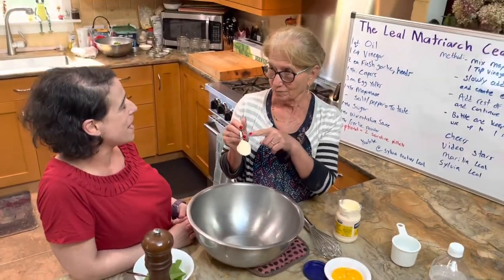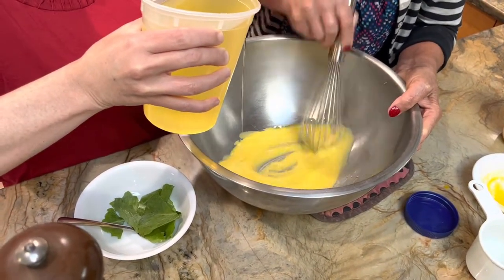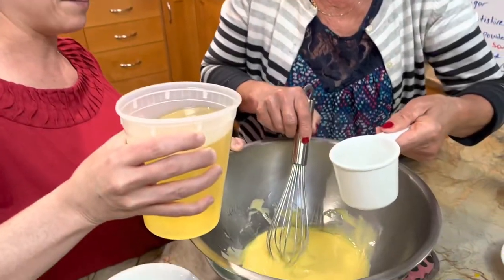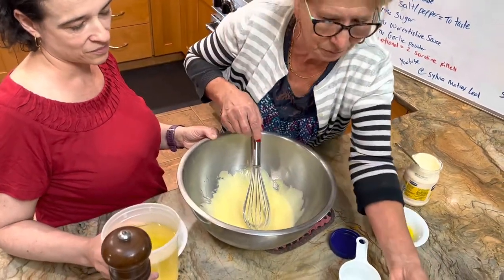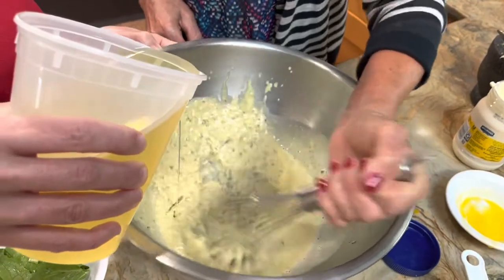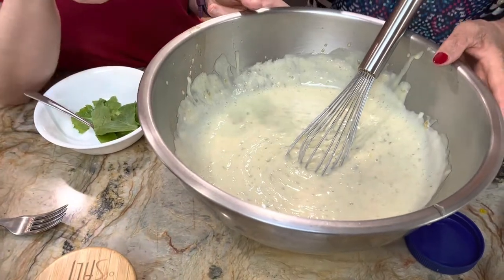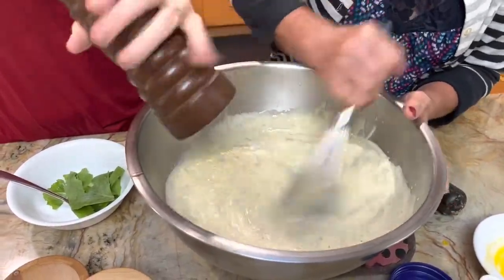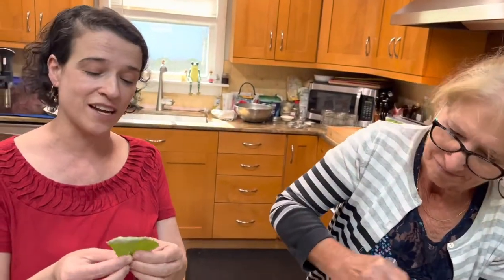Homemade Classic Caesar Dressing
Mrs. Sylvia Matias Leal introduces Marilia Leal (mother In law) to make her renowned Caesar dressing from scratch. Learn this classing recipe and enjoy the short Q&A session